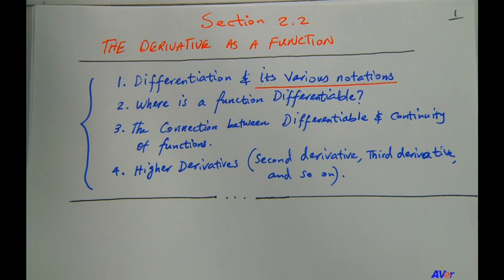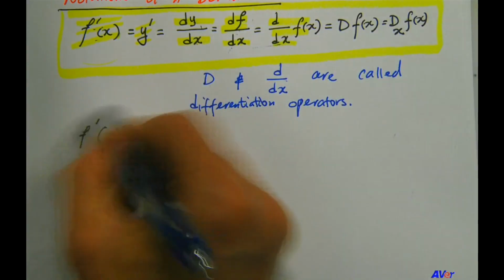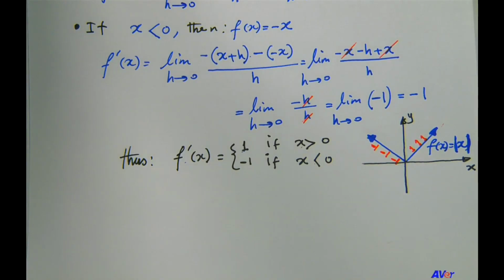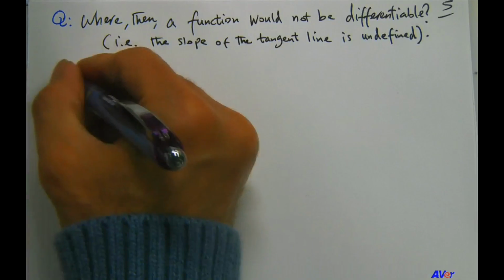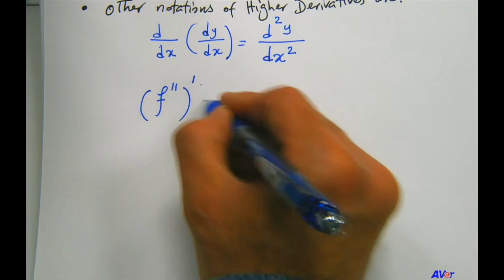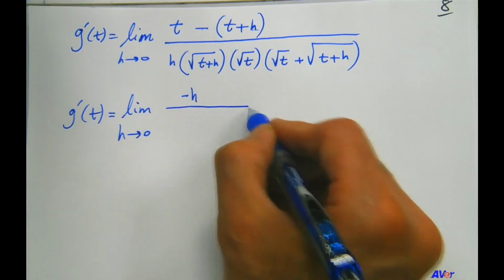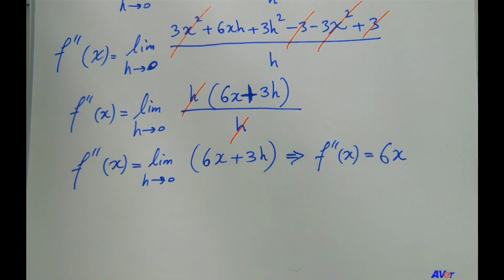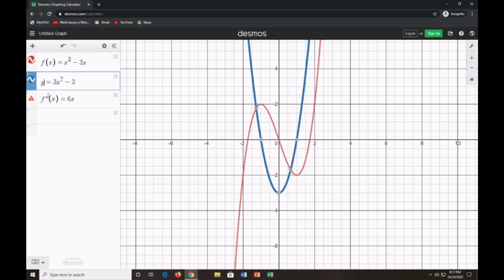MATH 181_Section 2.2